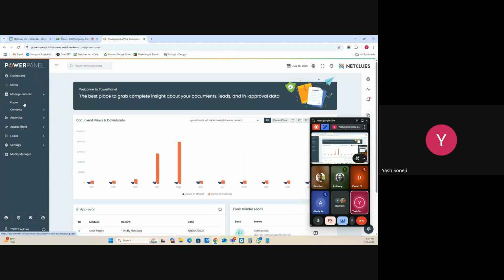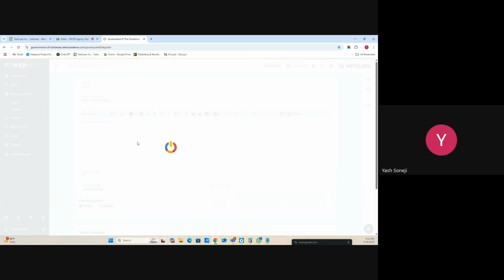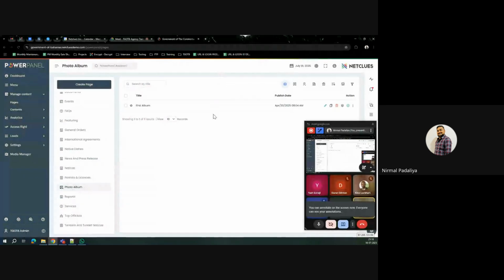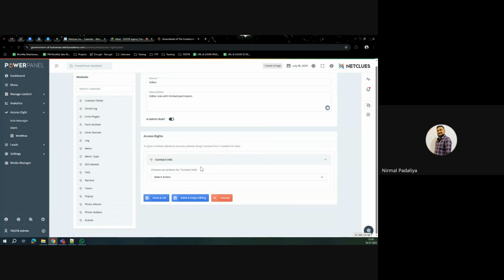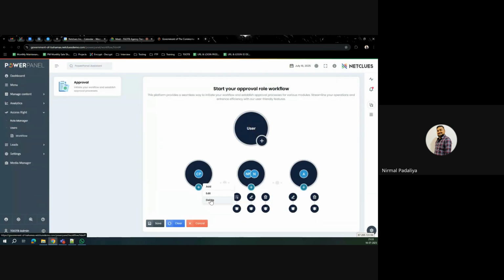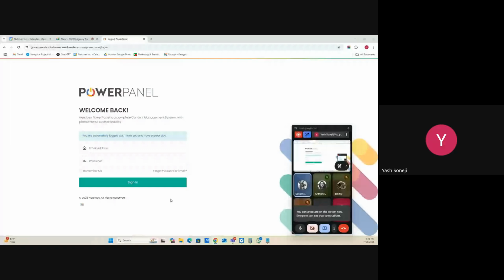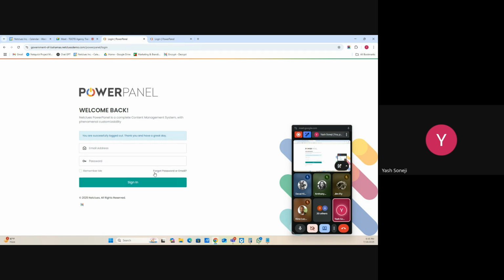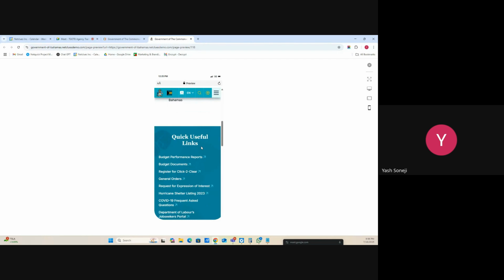DICT Agency Website Training Third Session